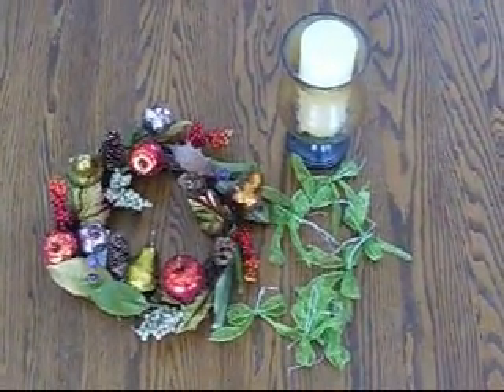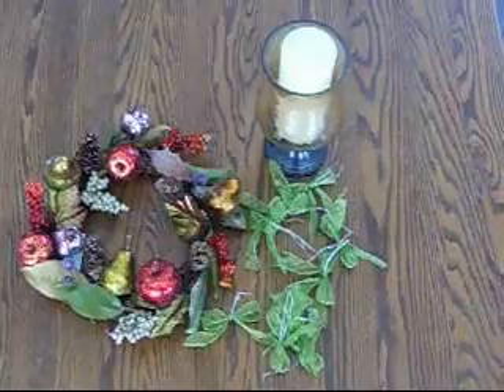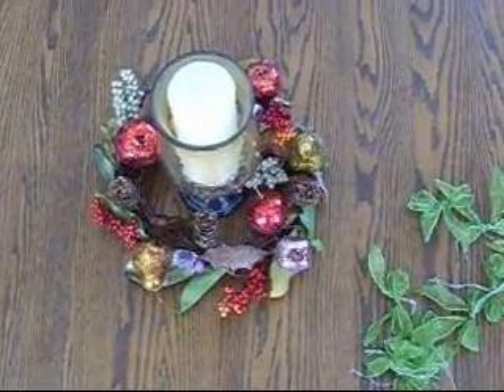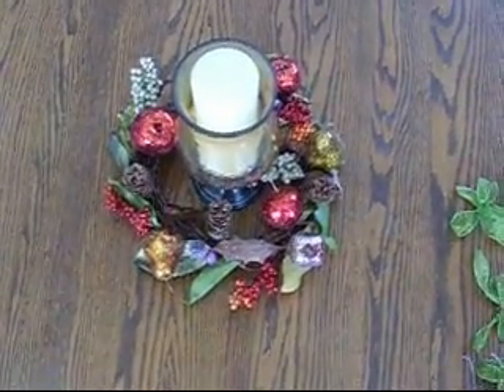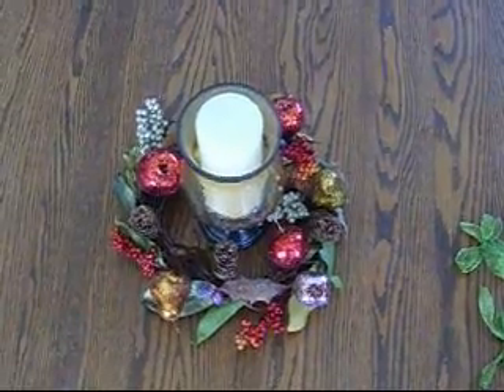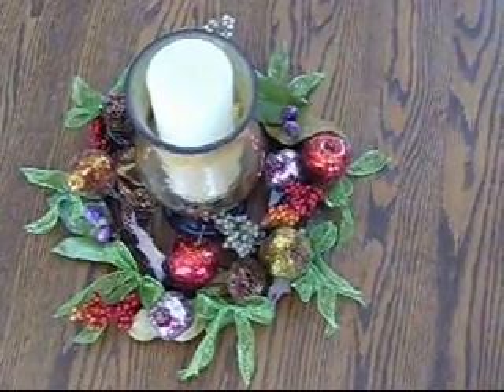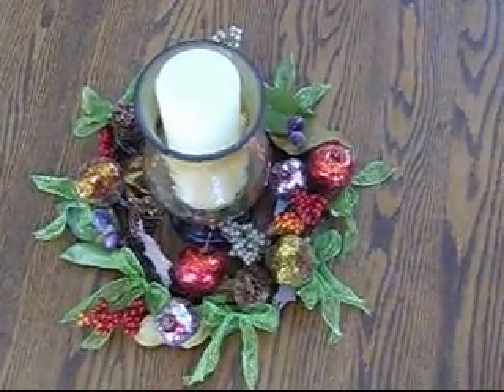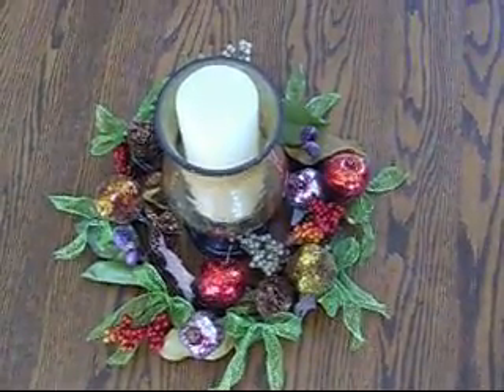Simple Holiday Fall Soy Wax Pillar Candle Decoration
How to make a fall soy wax pillar candle decoration for the table, hall stand, or coffee table.

Don't Let Your Dreams Slip Away! For more information on how to get your own soy candle business started so you can work from home click on my link. Learn how to tap into the profitable soy candle business opportunity. For all the information you need to get started, including more articles, click on my Here you will be able to obtain my entire series of books, and have access to all of the information, materials, and supplies you need to start your own home based business today.